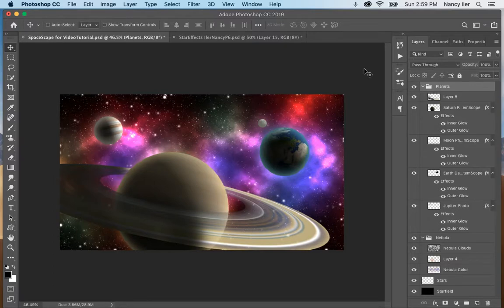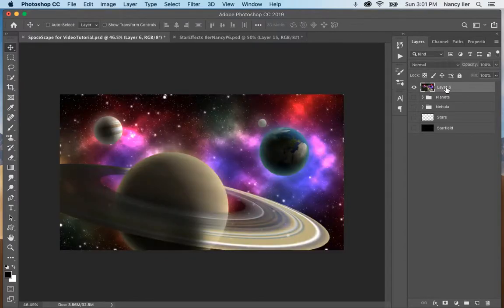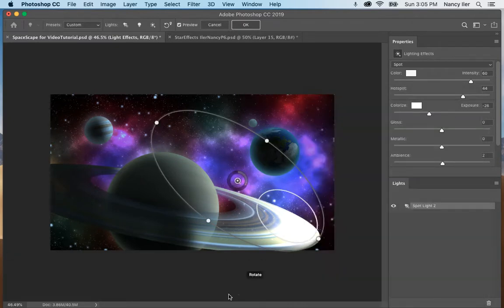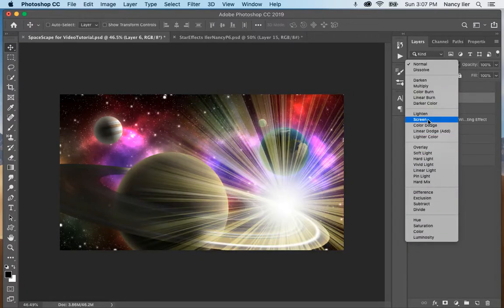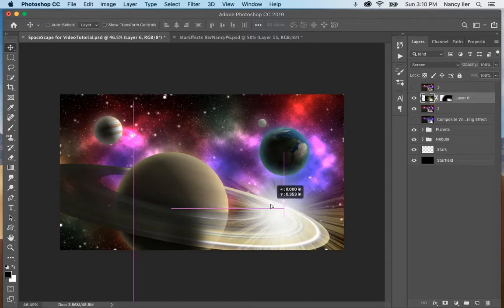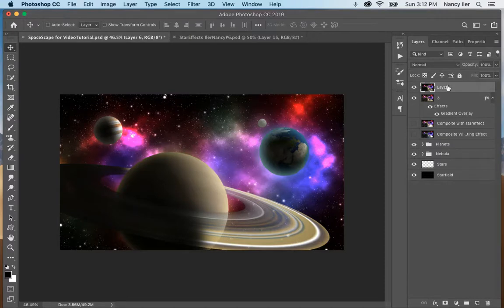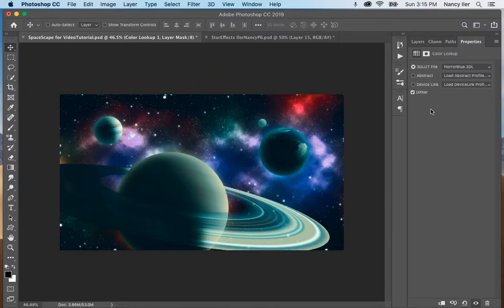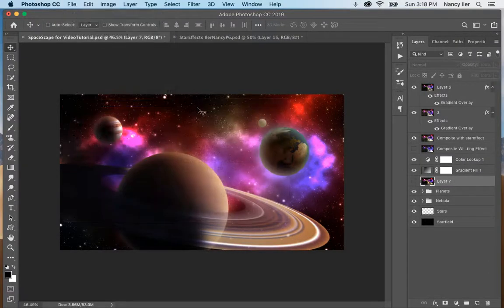SpaceScape2 Mrs. Iler's Video Tutorial